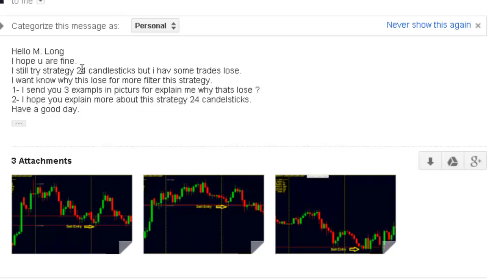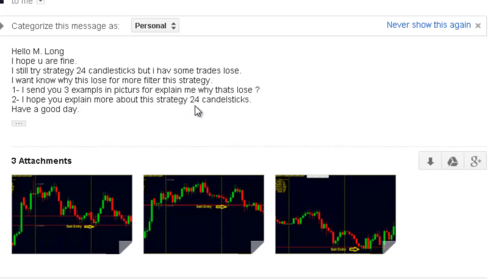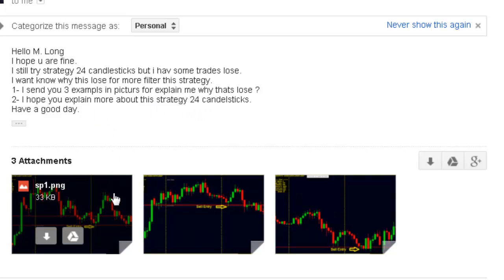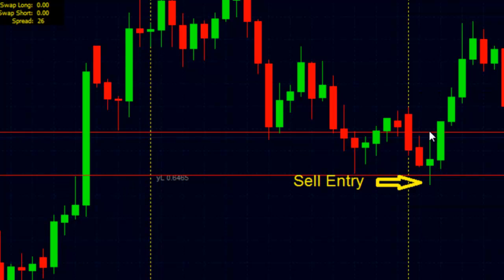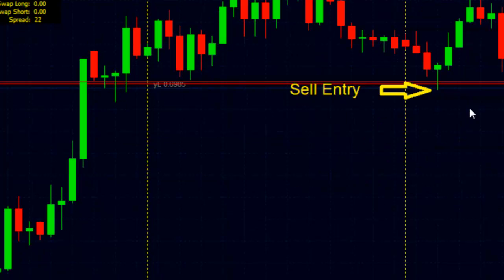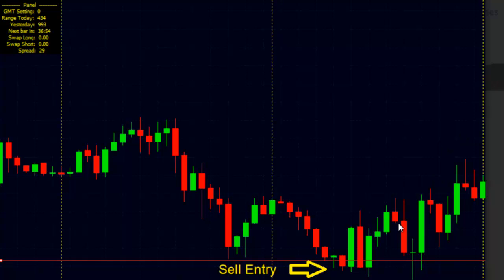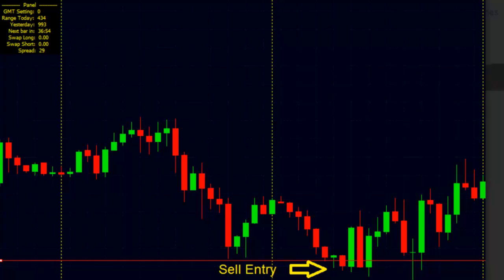Why Candlestick Pair is losing